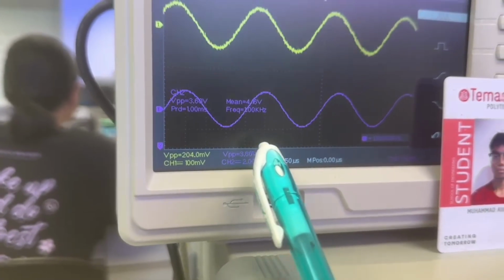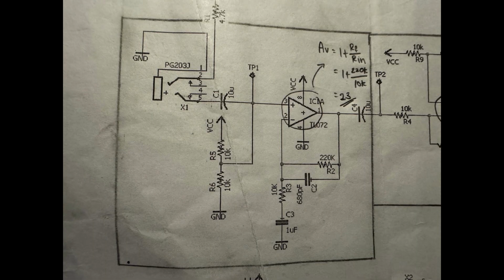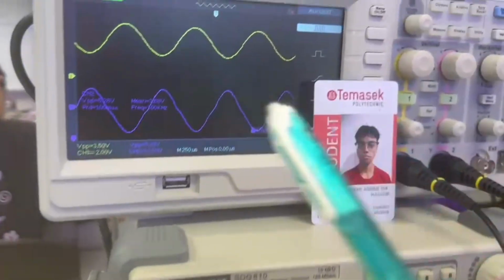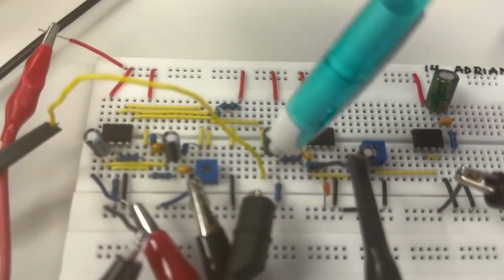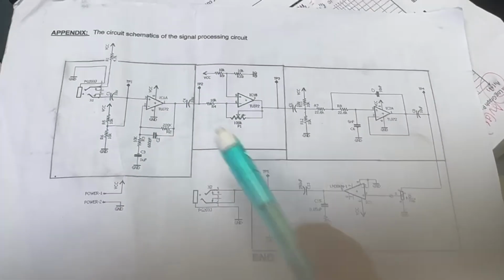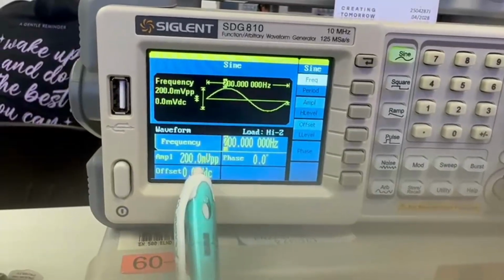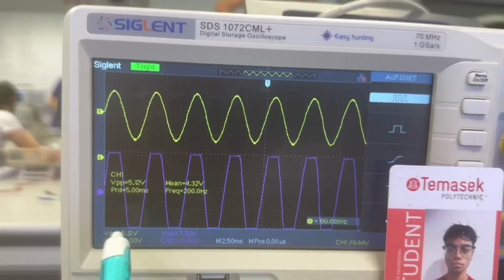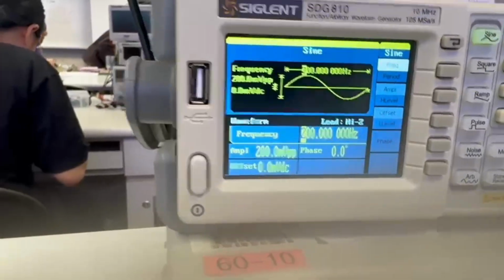Med Elec Video